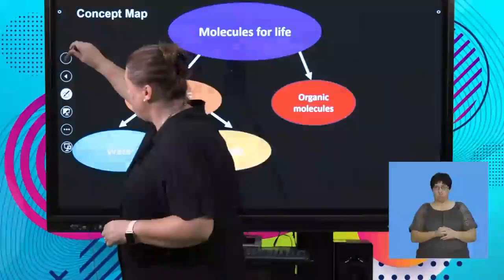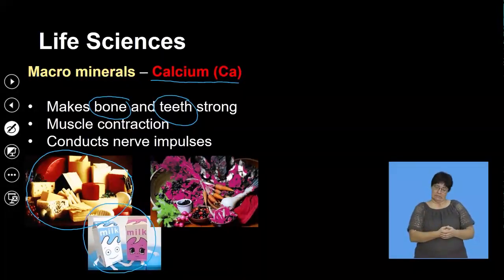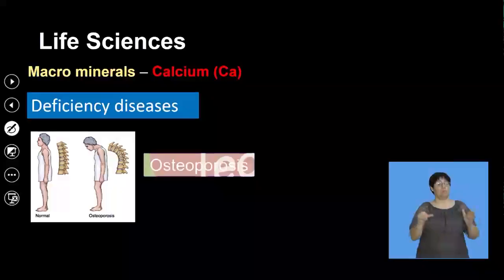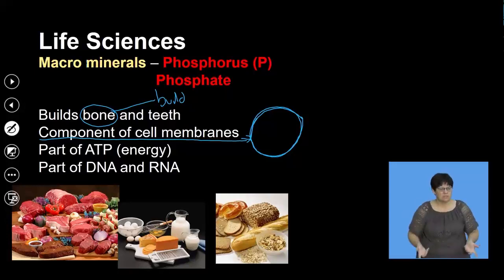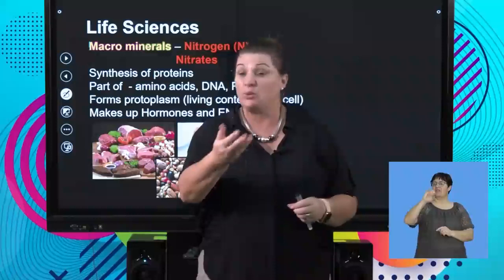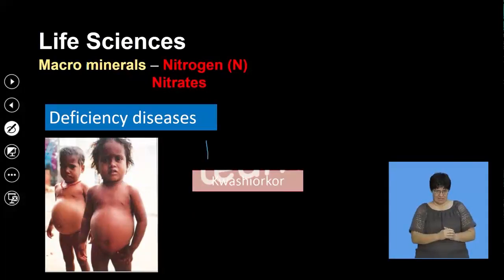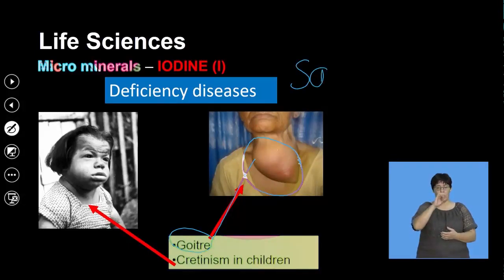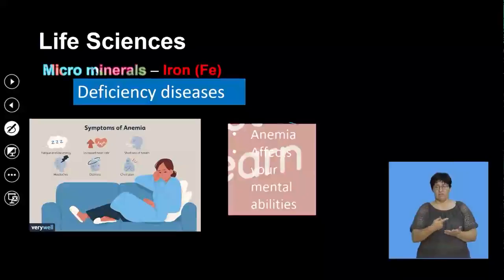Life Sciences Grd 10 Molecules Of Life S2